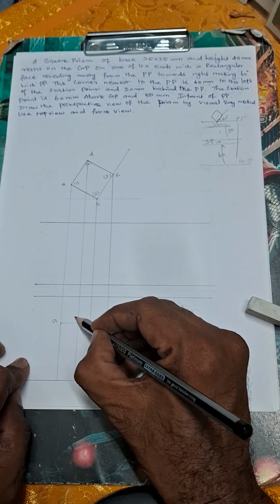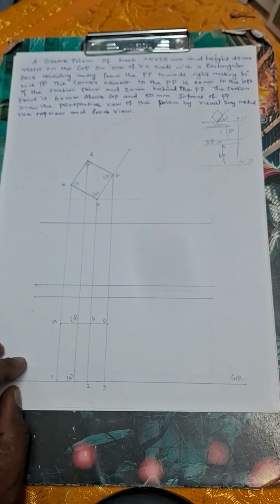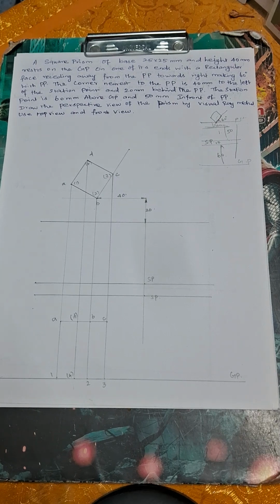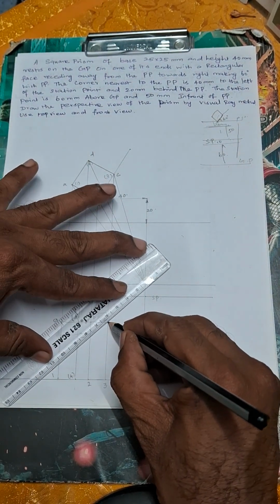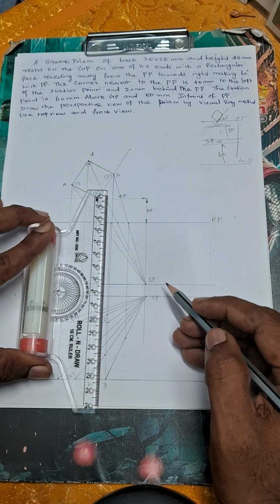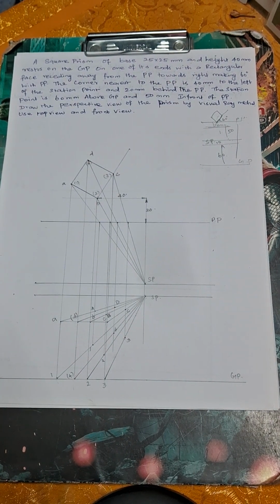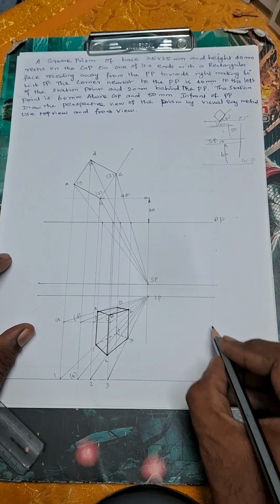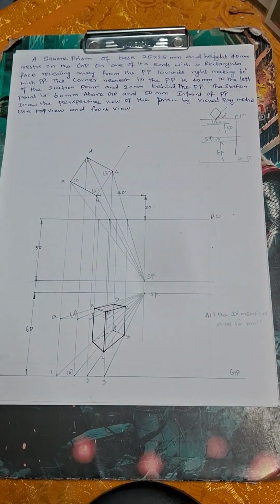Perspective view of Square prism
A square prism of base 25×25 mm and height 40 mm rests on the GP on one of its ends with a rectangular face receding away from the PP towards right making 60° with PP. The corner nearest to the PP is 40 mm to the left of the station point and 20 mm behind the PP. The station point is 60 mm above the GP and 50 mm in front of the PP. Draw the perspective view of the prism by visual ray method. Use top view and the front view.